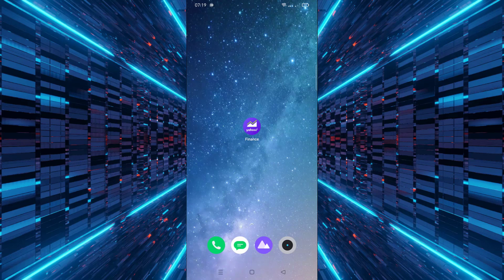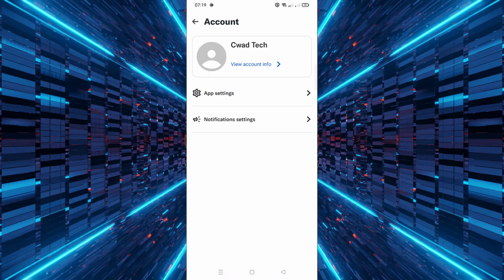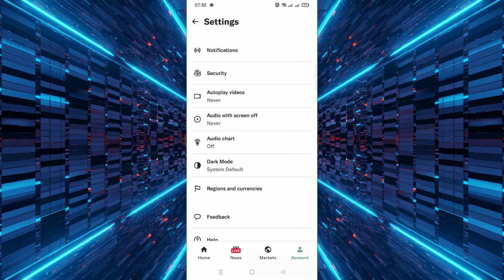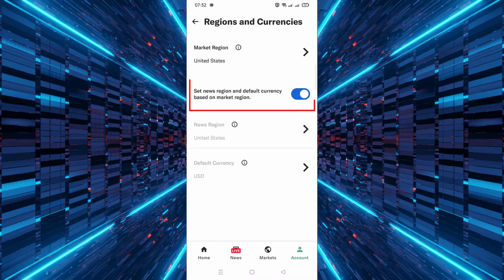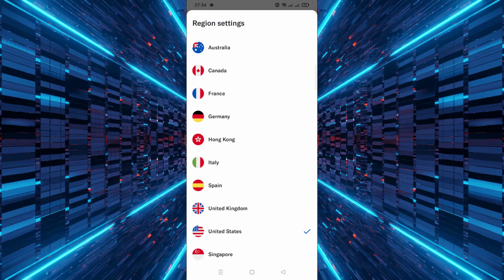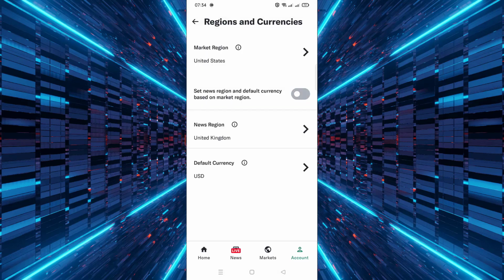How to Change News Region in Yahoo Finance App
Learn how to change the news region in the Yahoo Finance app and customize your financial updates. 🌍💰

Stay updated with the latest Yahoo Finance settings that let you adjust regions and currencies to fit your needs. ⚙️📈

Discover how Yahoo Finance news region changes can give you the most relevant stock market updates and financial news from your preferred country. 📰💹

Keep your Yahoo Finance app personalized and always get the right market news wherever you are. 📊🌎

yahoo finance app, change news region yahoo finance, yahoo finance settings, yahoo finance app tutorial, yahoo finance news customization